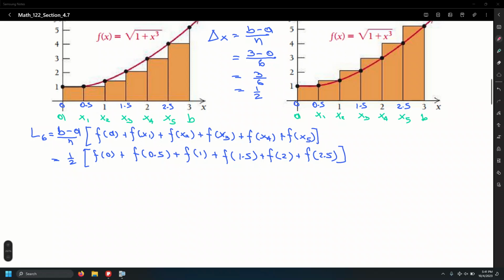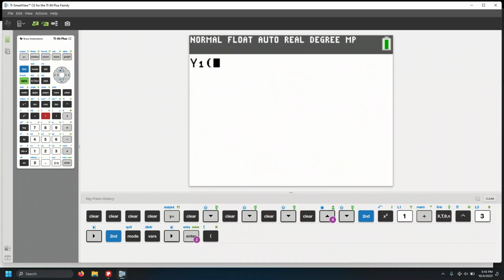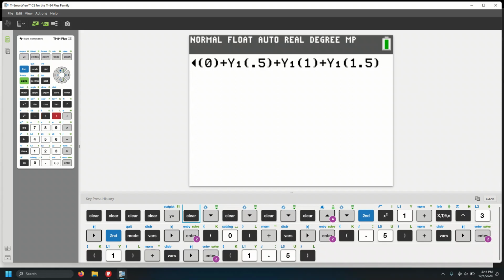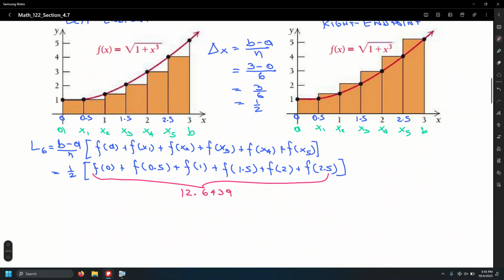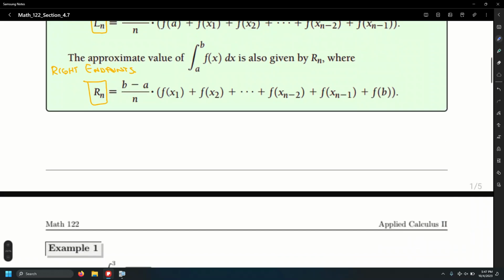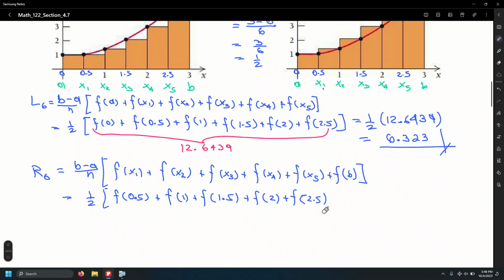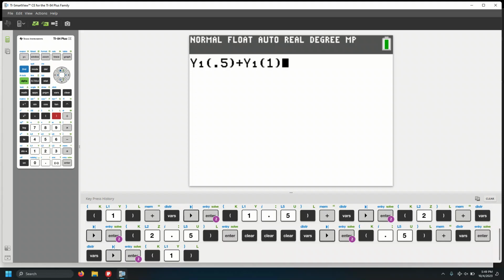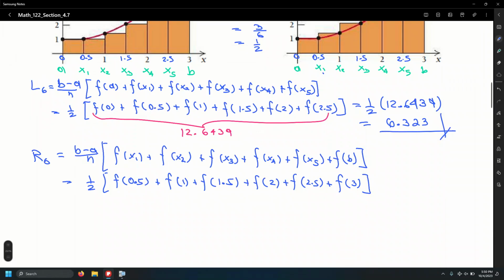Numerical Integration: Left-Endpoints and Right-Endpoints